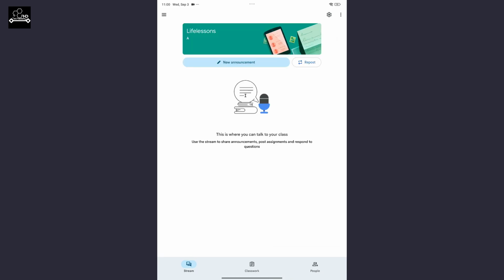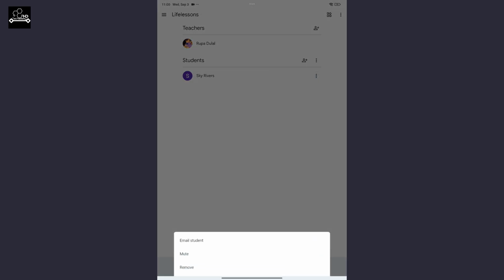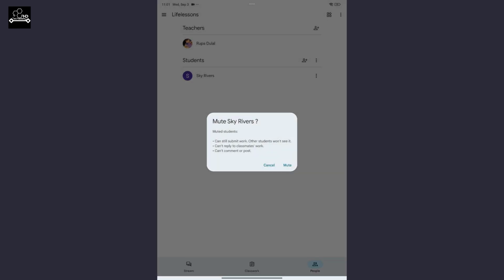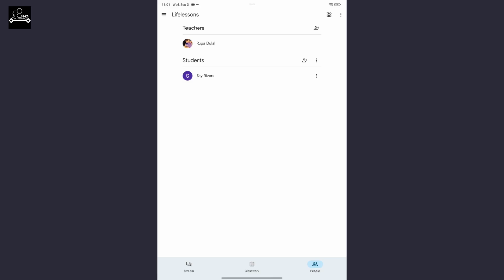Google Classroom: How to Mute Students Easily (2025 Guide)?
Are you a teacher looking to manage your online classroom effectively? In this tutorial, I’ll show you step-by-step how to mute students in Google Classroom during lessons or meetings. This guide is easy to follow and ensures a smooth, distraction-free learning environment.